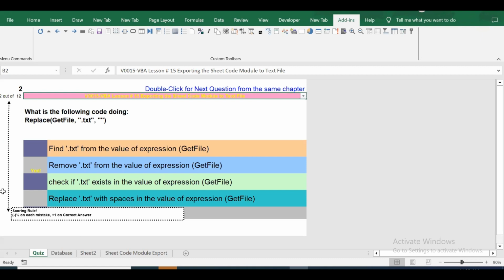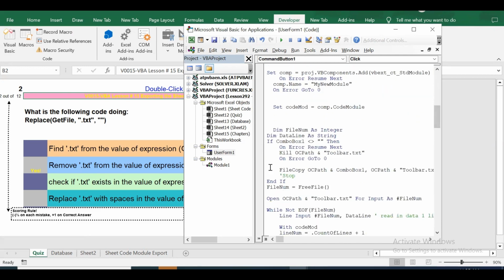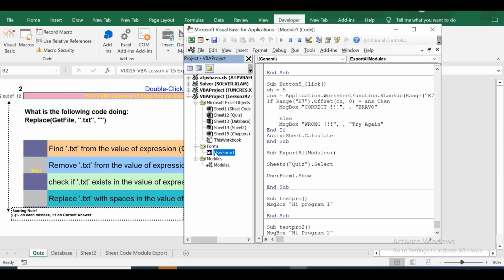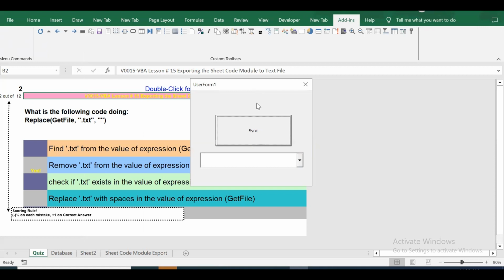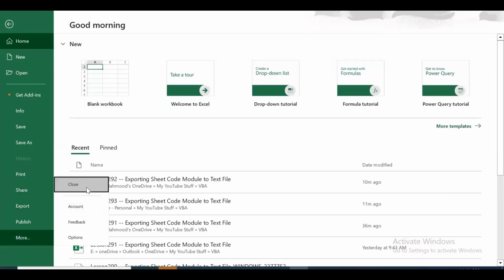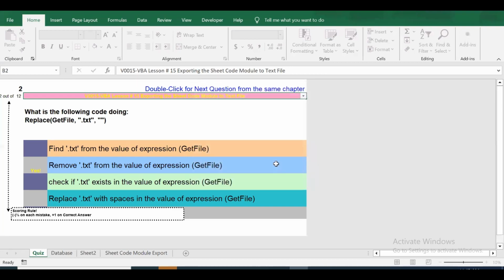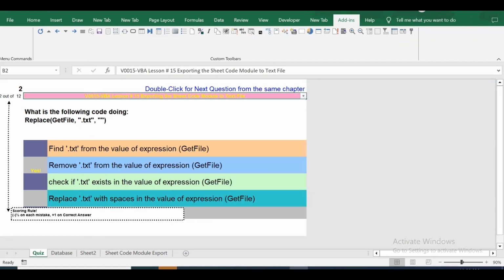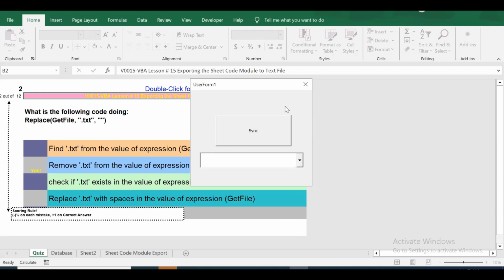VBA Code Modules Synchronization | Loading Filenames in the Combo Box